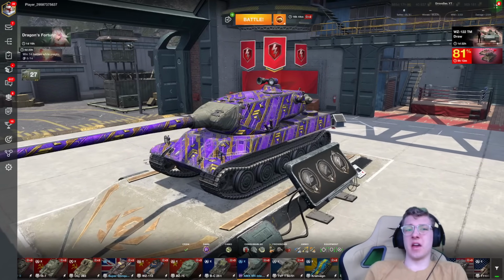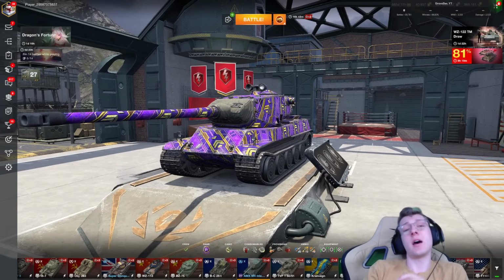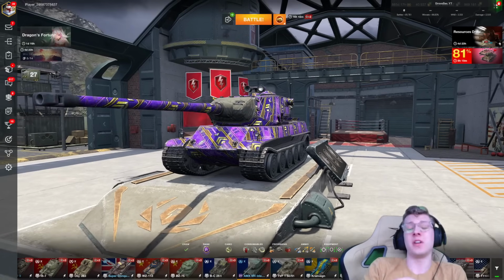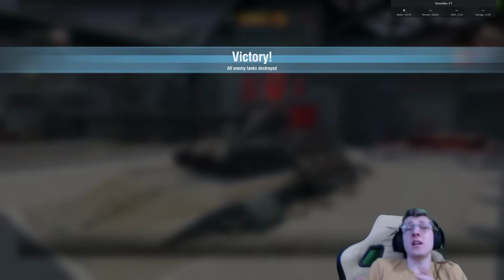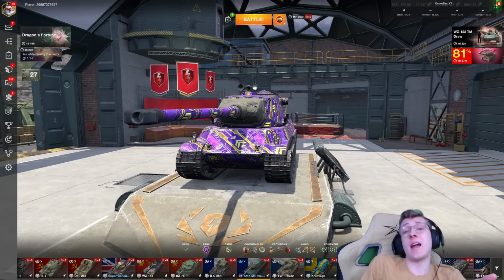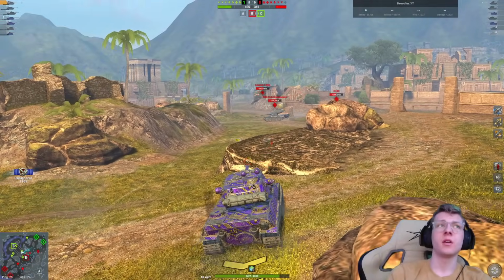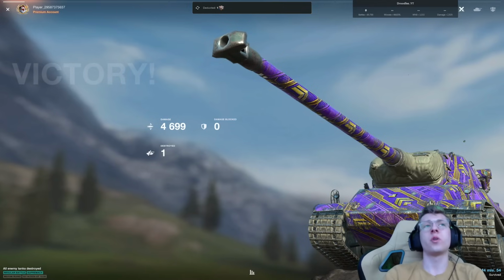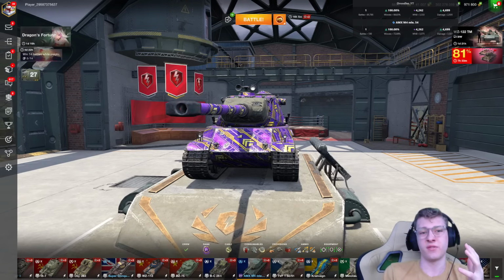THIS TANK IS STILL AMAZING...you're wrong (:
In today's video ill be playing in the tier 10 French heavy the AMX m4 54 and showcasing it's capabilities!